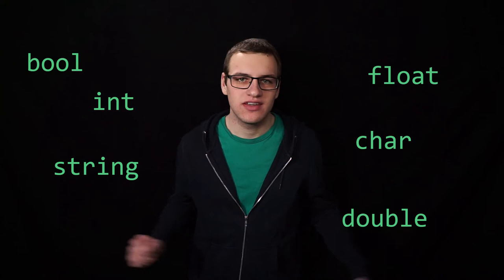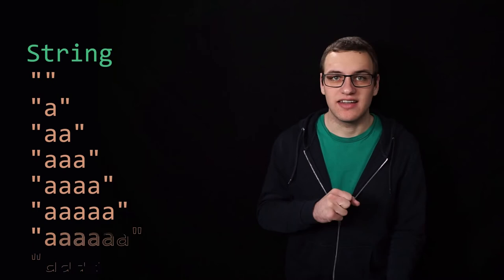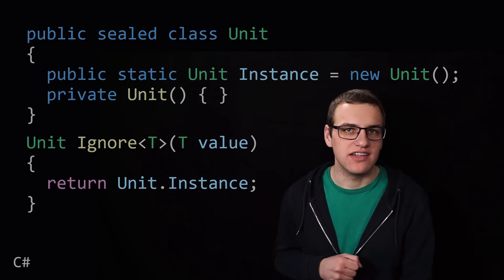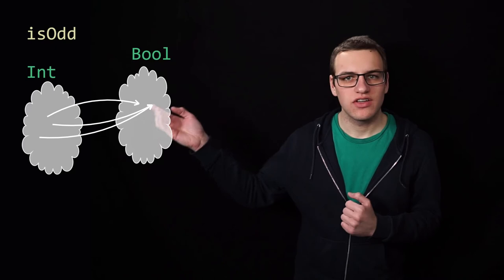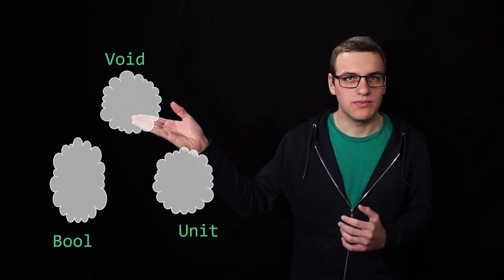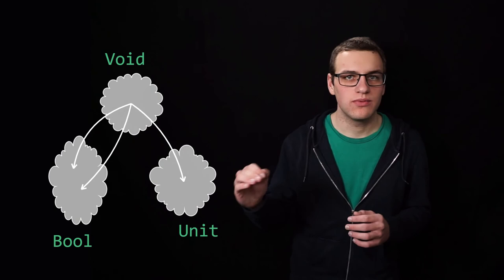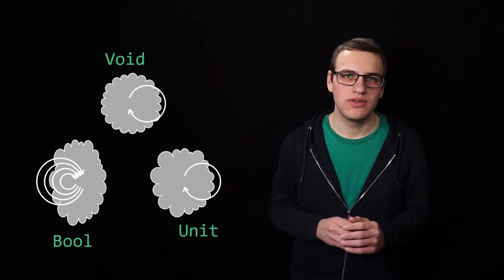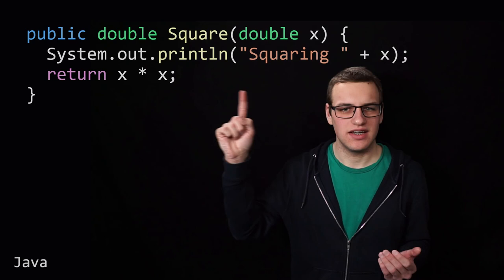What are types? - Intro to Category Theory for Programmers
Programmers will most certainly know about types, but what are they? Why do we use them? And can they do more?

This series is based on the great book Category Theory for Programmers by Bartosz Milewski. Want to learn more? Get your copy here:

Thanks to prof.dr. Marieke Huisman of the FMT group at the University of Twente for supervising this project.

CORRECTIONS:
- At 0:10 I say 'imperative languages' while that should obviously be 'dynamic languages', as indicated on screen
- Let me know if you find more mistakes!